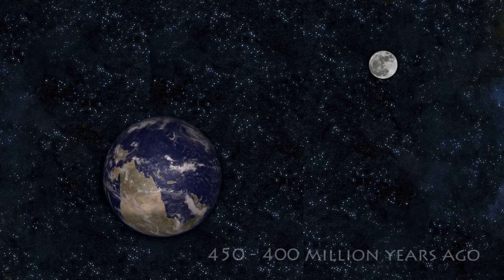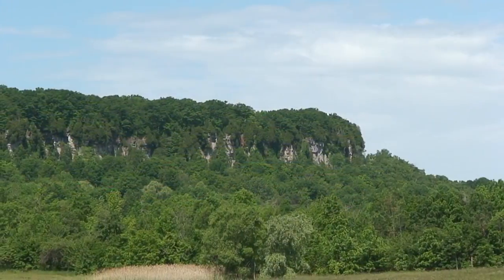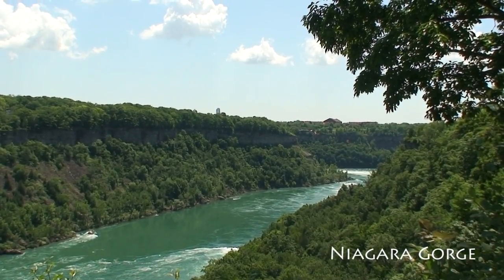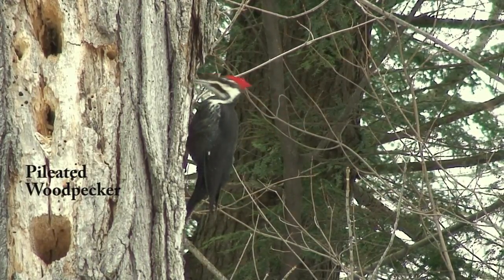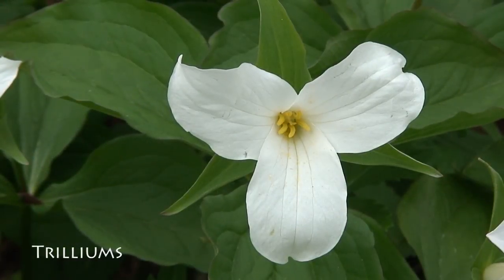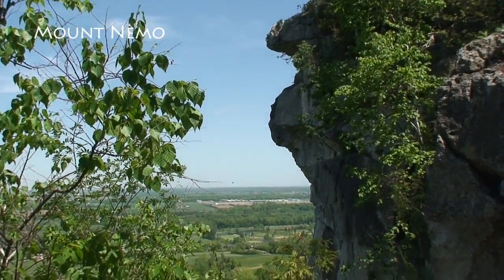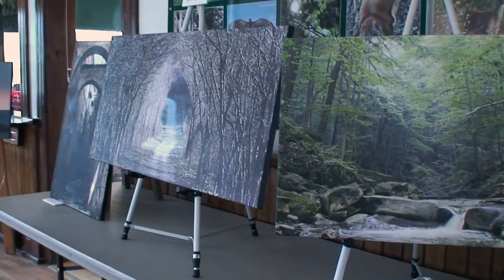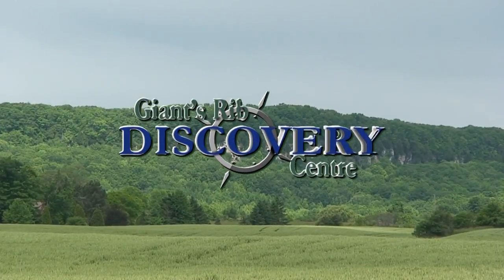The Giants Rib - Niagara Escarpment UNESCO World Biosphere Reserve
Did you ever wonder where the Niagara Escarpment (a.k.a The Giant's Rib) came from? This video tells the story of the Giant's Rib, it's wondrous features and why it is designated as a World Biosphere Reserve by UNESCO. View magnificent footage of the Escarpment, its wildlife, and learn about the Giant's Rib Discovery Centre and what we have to offer.